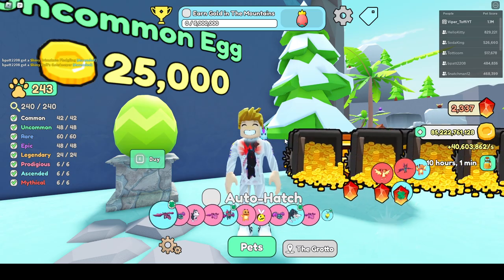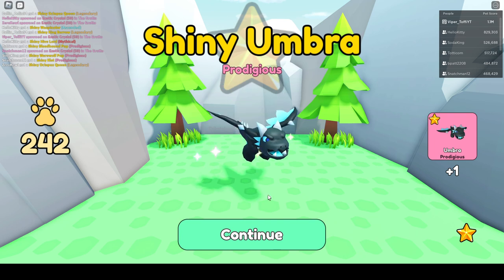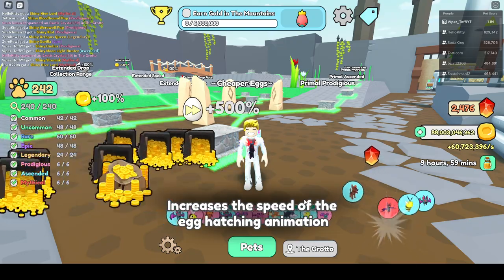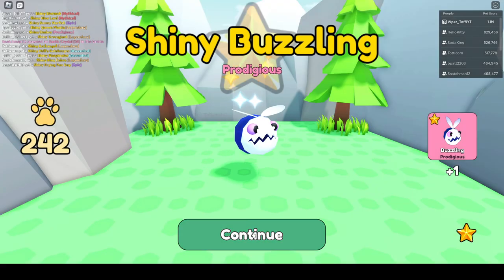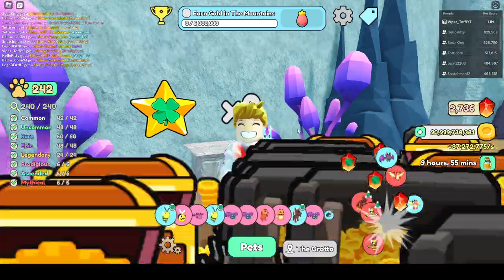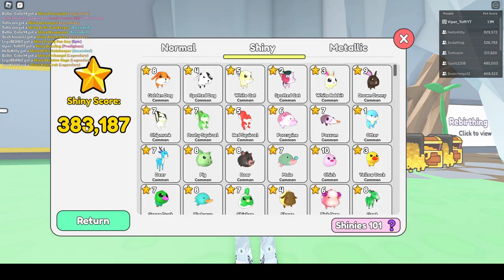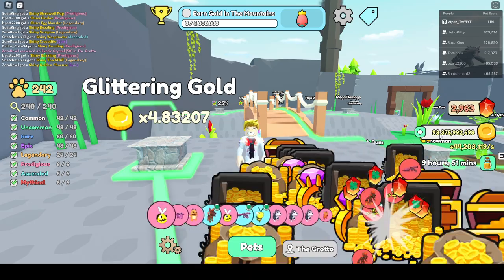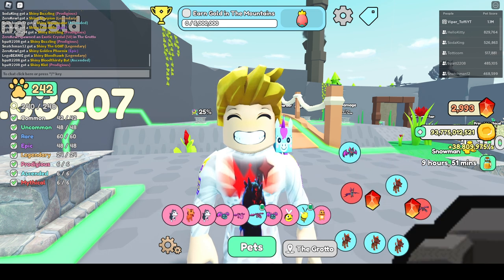How to get more Shiny skins and why it is so important in Collect All pets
End Game 2.0 Update in Collect All Pets in Roblox and Metallic Pets

Hello, everyone! Endgame 2.0 is on the horizon, and I would like to share some information about it.

Pet Factory
Once you hit 10k Pet Score, you will be able to access the Pet Factory where you will find 3 new machines available to you:

Generation Station
Select an egg rarity and pets will begin to generate. Pets will generate at an upgradable fixed rate as long as you can spend the gold. Any upgrades involving eggs (Cheaper Eggs, Egg Luck, Discovery Luck, etc.) will apply in the same way. You will get to see your assembly line of pets generating at the bottom of your screen. You will have the option to display the showcase if you generate a Shiny or Metallic pet.

Automation Station
When turned on, this will automatically equip stronger pets that are hatched/fused/generated, and will automatically fuse pets that don't get equipped.

Calcification Station
Allows you to convert Mythical pets into Mythic Stones. Has an option to automatically convert new Mythicals that aren't equipped via the Automation Station.

Each of these machines will cost only 100 Mythic Stones to unlock (of course, upgrading Generation Speed will cost significantly more). Once unlocked, their GUIs can be accessed from anywhere. There will also be new upgrades in both the rebirth cave and the factory for endgame players.

Metallic Pets
To get Metallic pets you will need at least 1 tier in a new upgrade called "Metallic Luck". Getting a Metallic pet is similar to Shinies in that each pet you hatch, generate, or fuse has a chance to award a Metallic skin. At max Metallic Luck, they will be 100x more rare than Shinies. These are endgame pets. You're probably gonna want to upgrade your generator if you want to get these guys.

There are 5 tiers of Metallic Skins:
1 - Chrome
2 - Gold
3 - Diamond
4 - Obsidian
5 - Titanium

The first Metallic Skin you get for a specific pet will be the 1st tier, Chrome. When you get another Metallic Skin for that pet, it will become the 2nd tier, Gold. This means you can only have one of each pet type that is Metallic. Once you have a Titanium skin, you will no longer get Metallic Skins for that specific pet. Higher tier Metallics will deal more damage. With the "Polished Metal" upgrade, your Shiny Skins will increase the damage your Metallic pets deal.

New Area
There will be a new area. Its crystals will have significantly more gold. There will be new tiers of coin drops to combat lag. I will show some sneak peeks this week.

I know many of you have been anticipating this update for some time now, and I am sorry that it has been taking longer than we all would have hoped. The update will available on either 7/29 or 8/12. I know this is a goofy piece of information. I think I can finish it for 7/29, but I'm not confident enough to 100% guarantee it yet. After I see how progress goes this week, I'll be able to confirm a release date. If I can't manage to release it at the earlier date, I will run 3x gold on that weekend. There will be more sneak peeks to come, as well. Thank you all for being patient!

Ok, cool. Happy CAP-ing everyone!

Collect All Pets! Codes Updated 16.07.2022:
FFR
FinalForm
Shinier
Massproduction
shipwrecked
SpeedPlayzTree
ImFlying
ItsAlwaysADesert
KlausWasHere
ShinyHunting
TooManyDrops
TheGreatCodeInTheSky
TreeSauce
Orion
Groupie
FirstCodeEver
IfYouAintFirst
SecretCodeWasHere
Brrrrr
Taikatalvi
ProsperousGrounds
MountIn
OneOutOfEight
MusketeersAndAmigos
OneZero
AndIThinkToMyself
SeasonsAndAMovie
LookOut
InfiniteLoop
BurgersandFries
Metallic
GenAutoCalc
Plasmatic_Void
eaglenight222
CrazyDiamond
Viper_Toffi
Unihorns
Meerkat
ChocolateMilk
CommonLoon
Sub2PHMittens
FiveNewCodes
stadium
Electromagnetism
Ocean